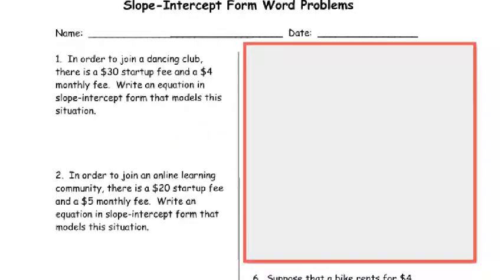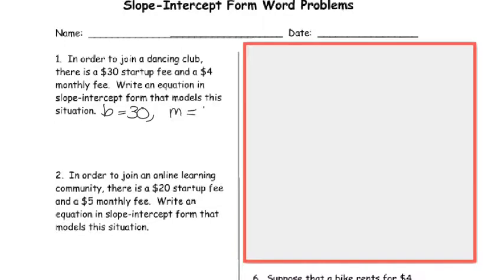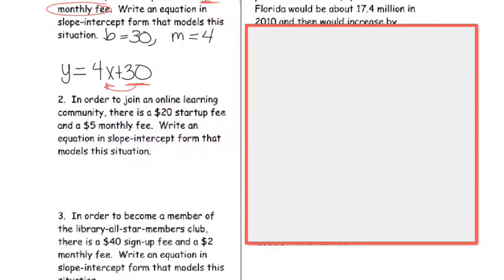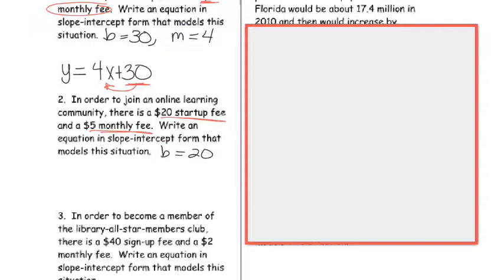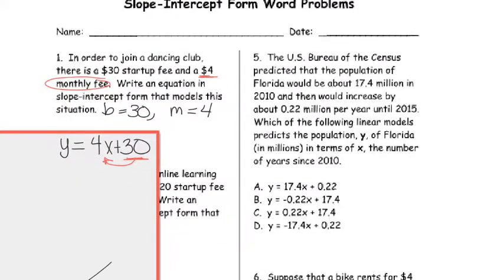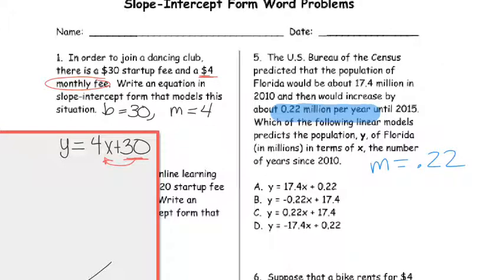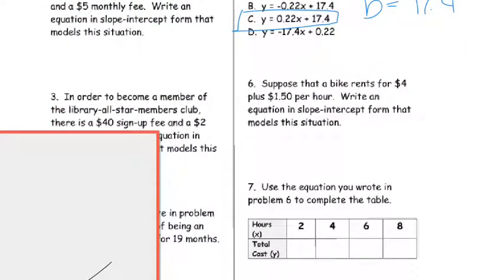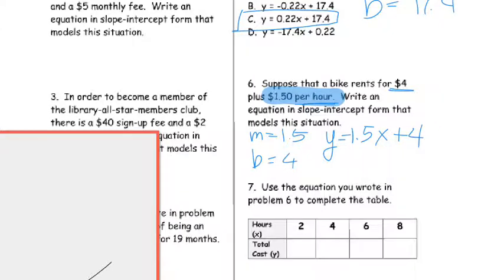Basic Alg Test